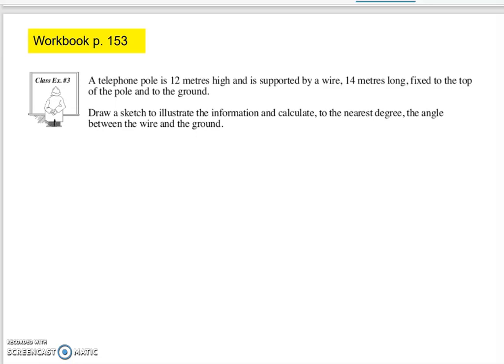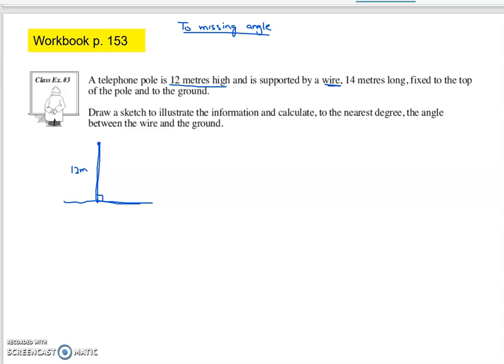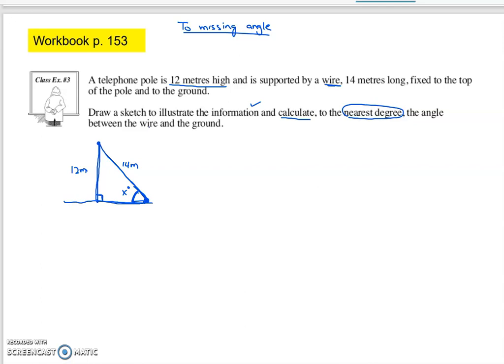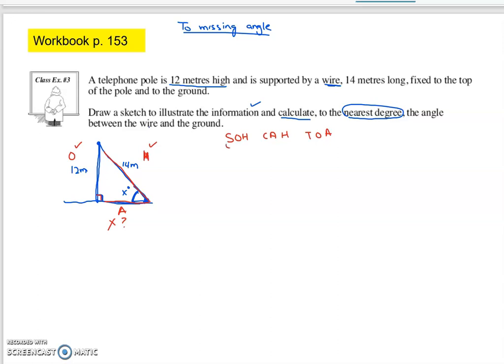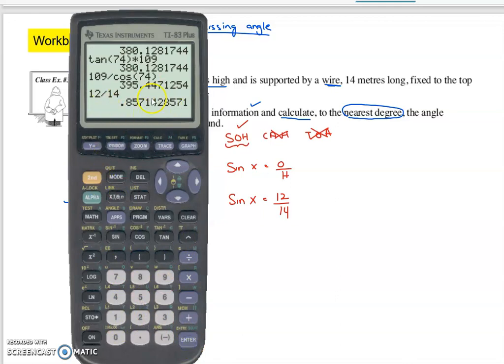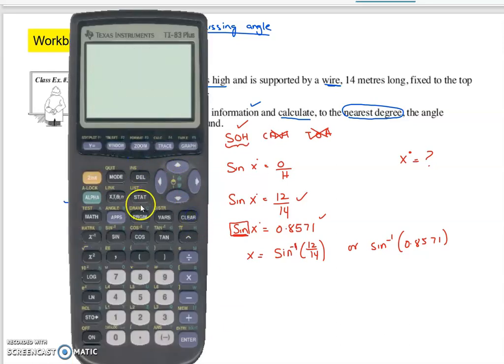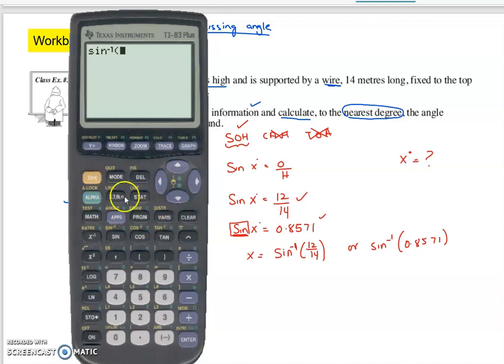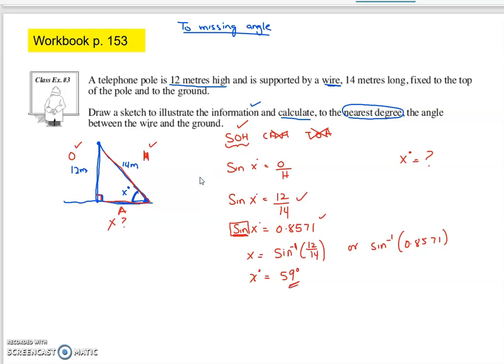Math 20-2 Unit 5 Trig Pg 153 ex 3 NB